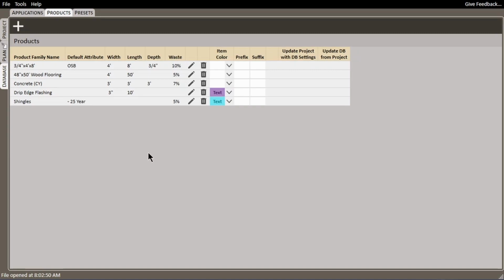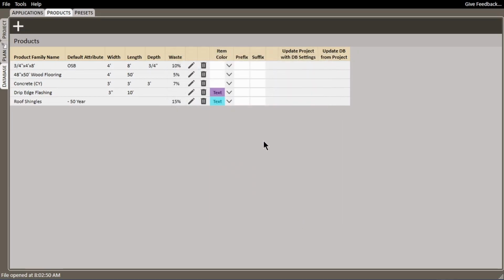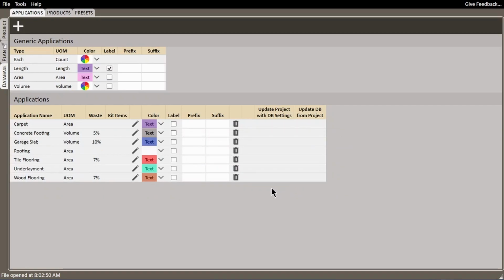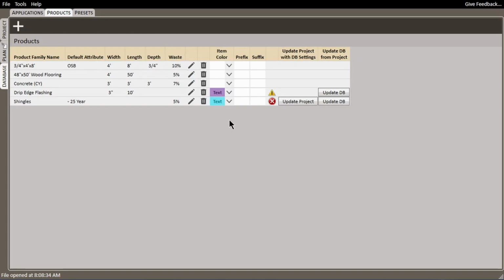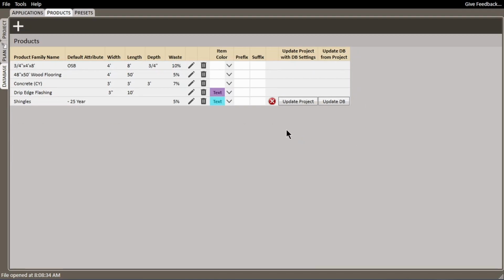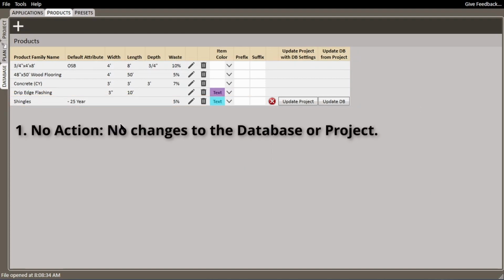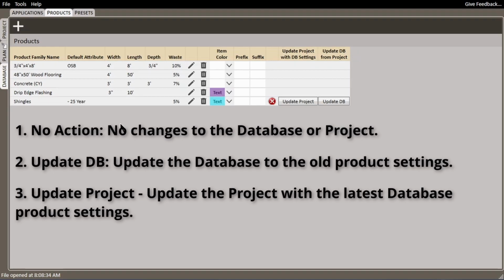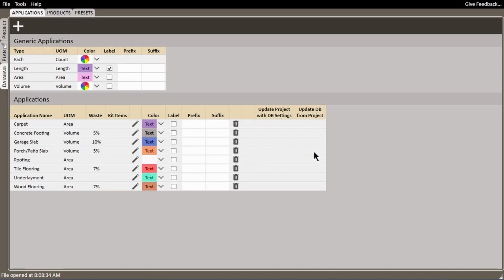Managing Your PROtrade Database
How to manage the custom applications and products in your PROtrade Database.